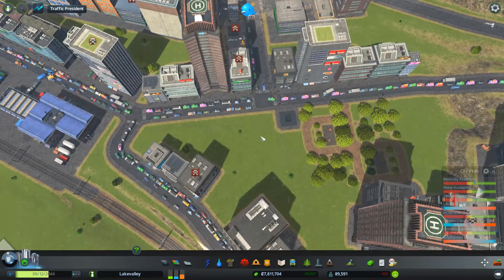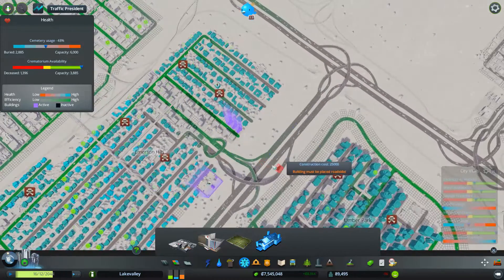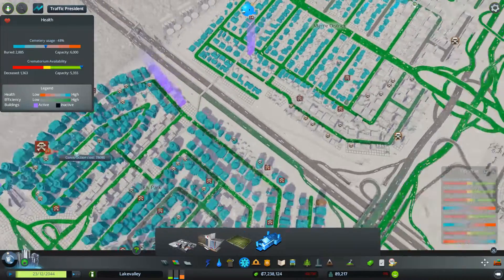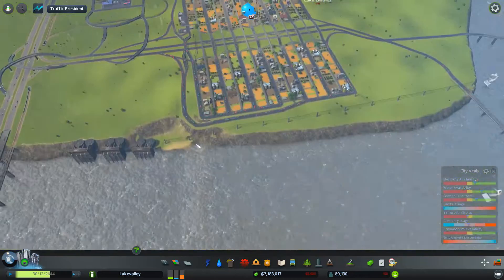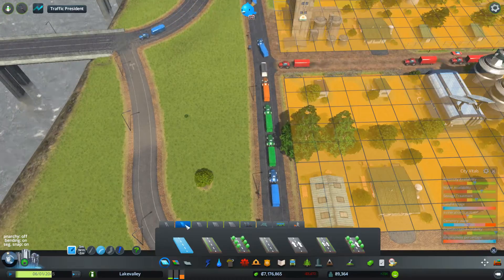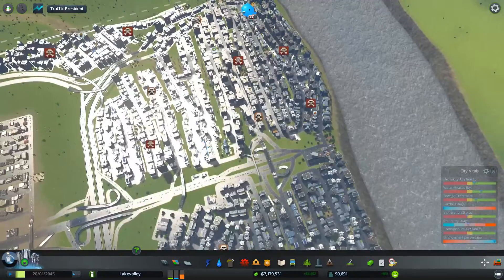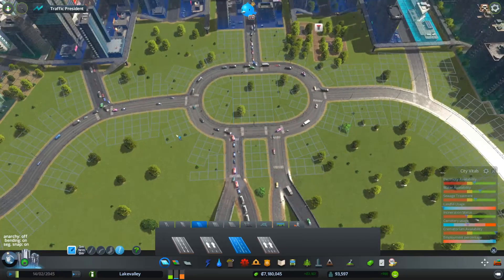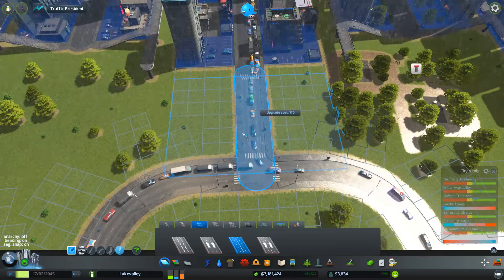Cities Skylines Ep33 - Diverging Diamond - Lets Play Modded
Starting a new series of Cities:Skylines, This play through is with general quality of life mods listed below on the beech shores map.